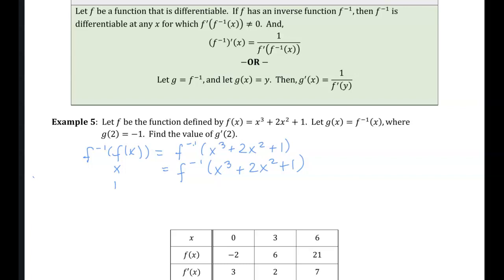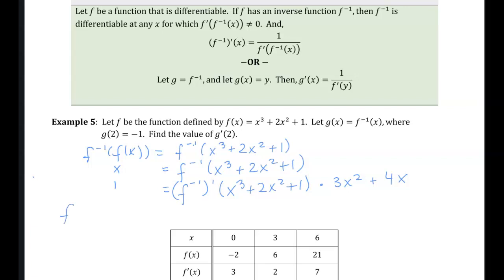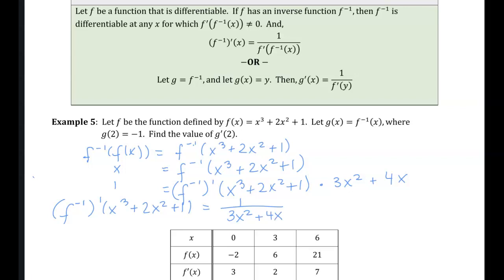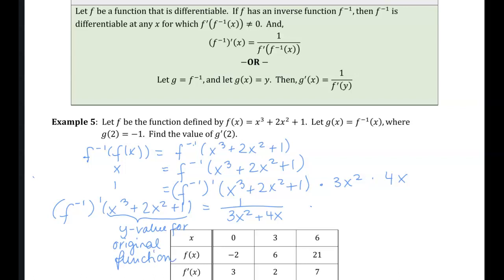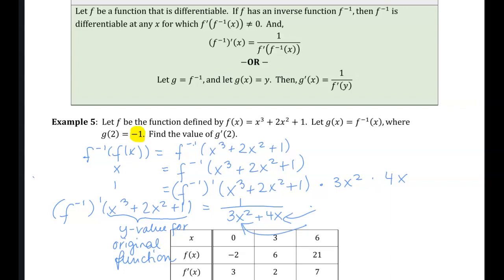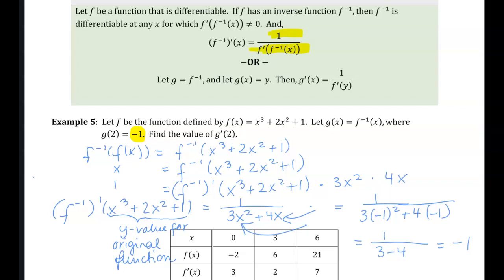Derivative of inverse example method 3